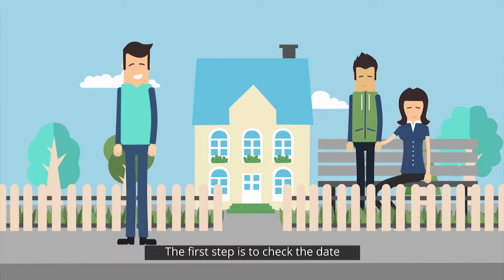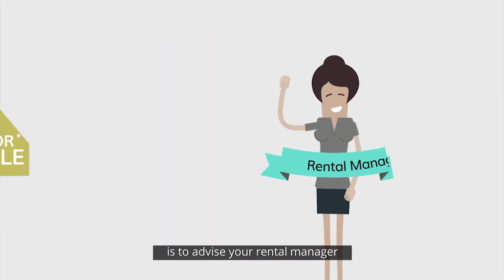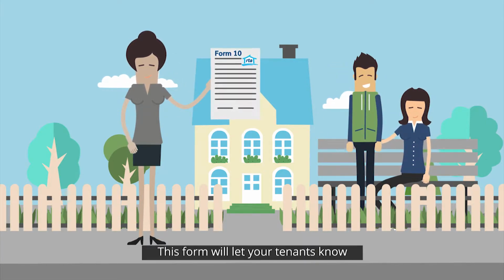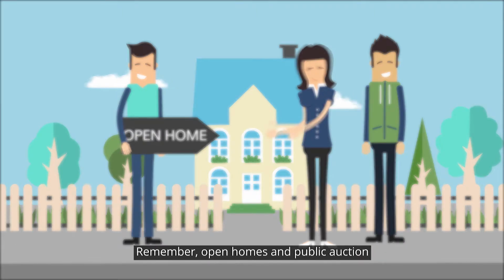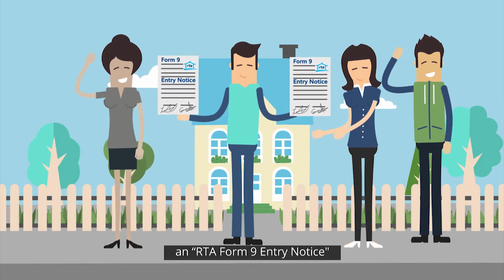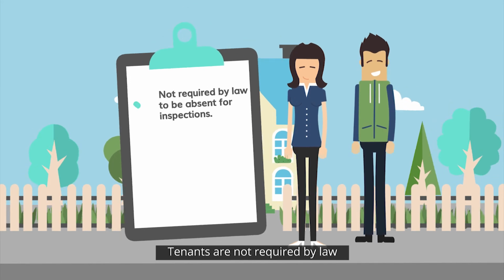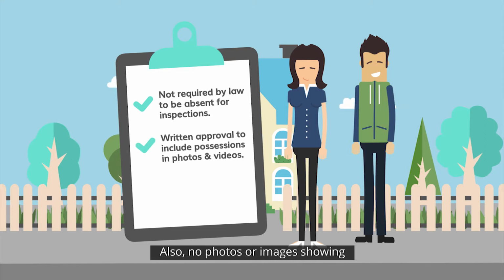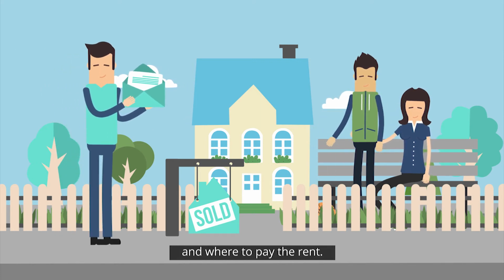Selling a tenanted property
Airlisting is a real estate platform that allows property owners and property buyers to transact directly and without a real estate agent in a streamlined, transparent and safe way.

This video may be helpful for any real estate owner in Australia who is considering selling a tenanted property.